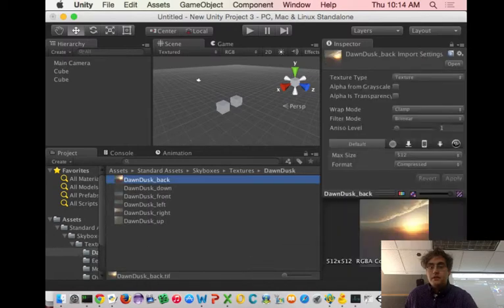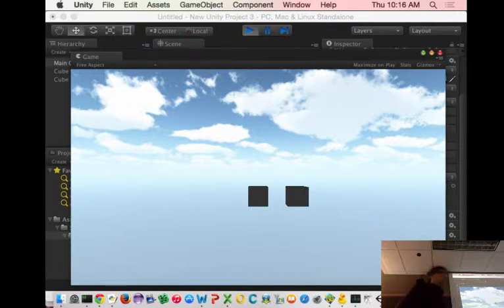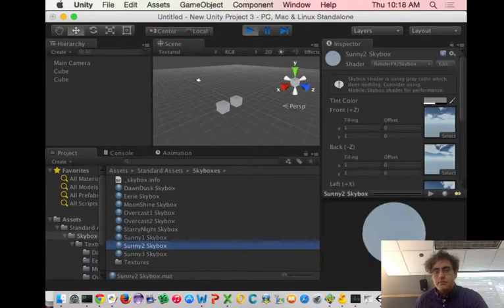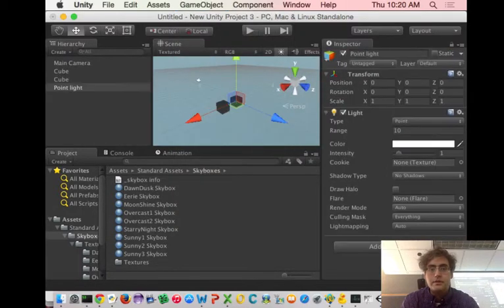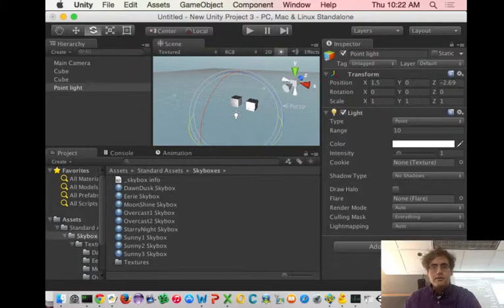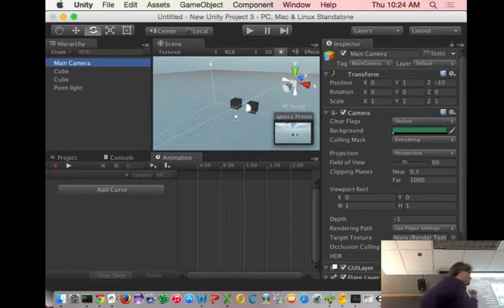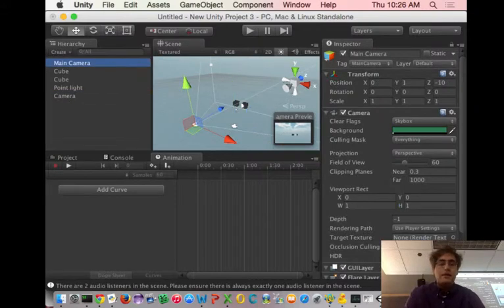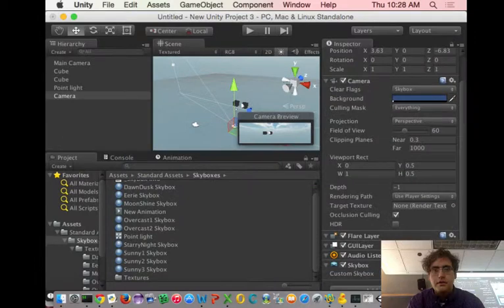Interactive Game Dev - Lecture 5 - 3 / 5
Today we fix up our Newton's Cradle projects, review basic Animations, and see how Skyboxes, Fog, Lights and Cameras can add some dynamic elements to our games.